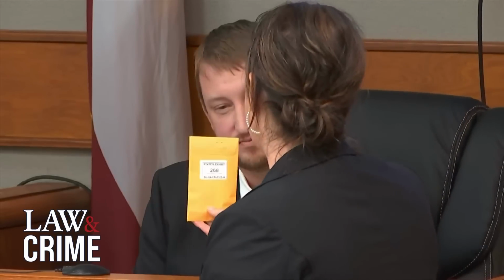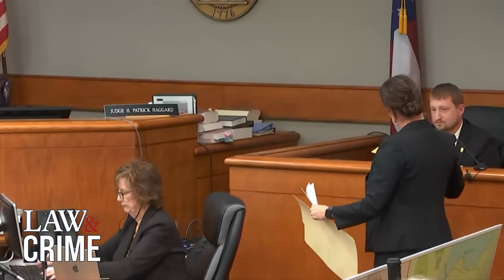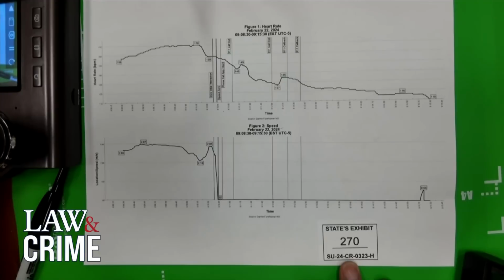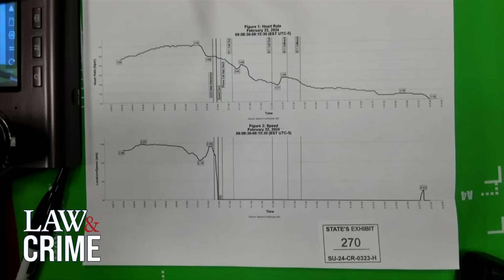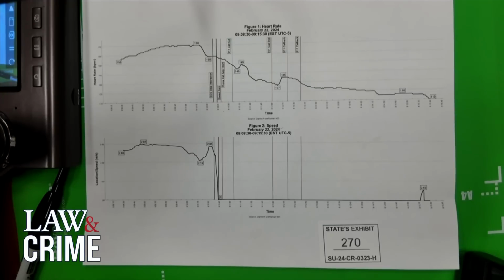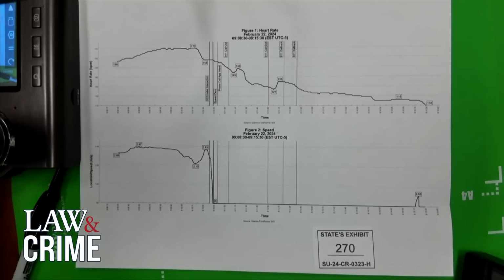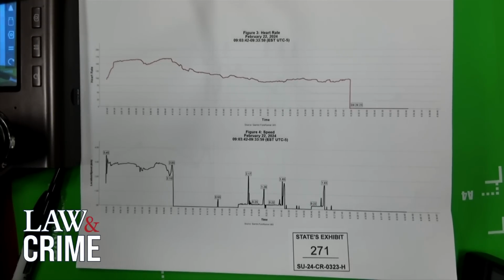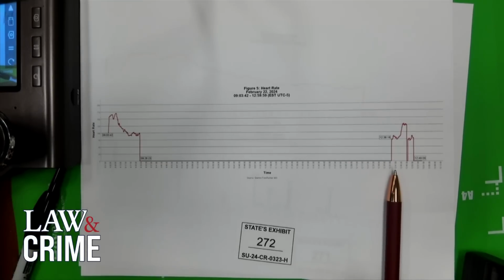Laken Riley Initiated SOS Feature on Phone Prior to Tragic Murder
As the trial against Jose Ibarra continued on Monday afternoon, Wesley Durkit, an IT security analyst, took the stand and described how the victim, Laken Riley, attempted to use the SOS feature on her phone prior to her murder. Durkit also analyzed data from her Garmin watch, which tracked her activity and showed her heart rate dropping to zero at the time of her death.

Twenty-six-year-old Jose Ibarra, an illegal immigrant. was arrested after police identified him as a suspect in the tragic murder of college student Laken Riley, who was killed while jogging on the University of Georgia campus in February. Riley was found dead with signs of blunt force trauma and asphyxiation. Ibarra faces multiple charges, including murder and tampering with evidence. If convicted, he could face life in prison.